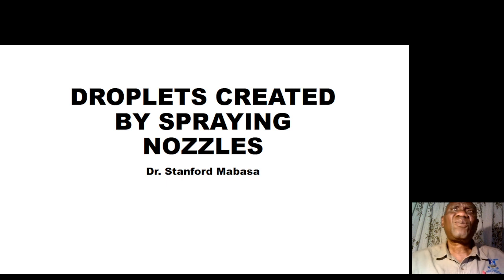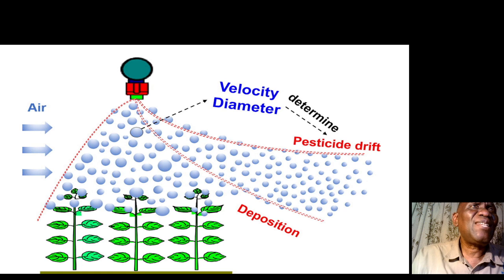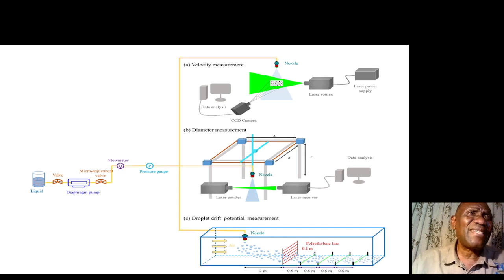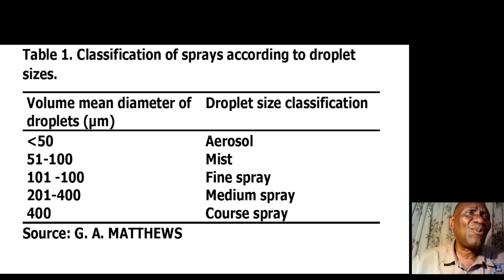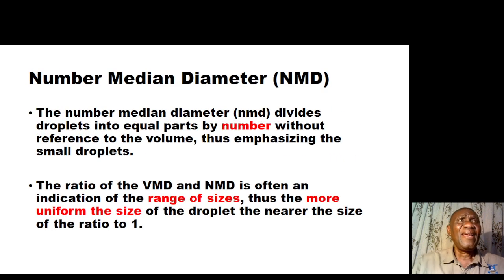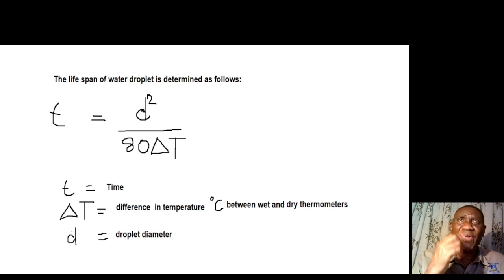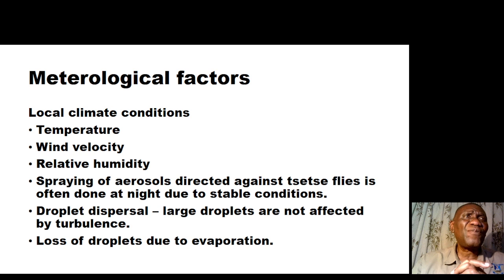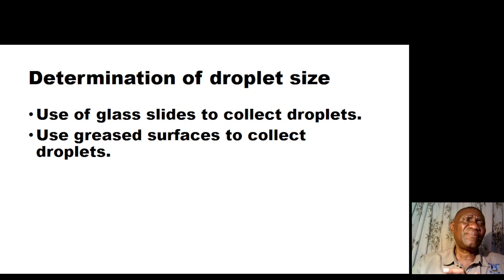Droplests in Pesticide Application, Dr. Stanford Mabasa, PPST, University of Zimbabwe.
The video is about droplets that are created by sprayers during pesticide application.